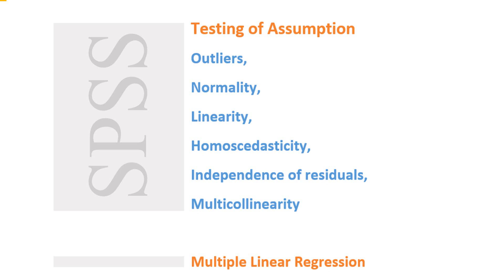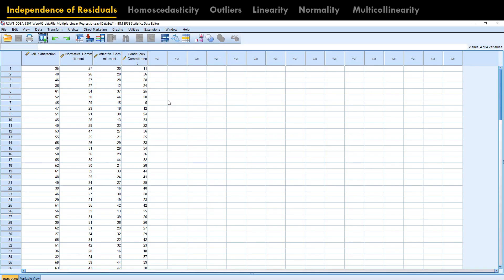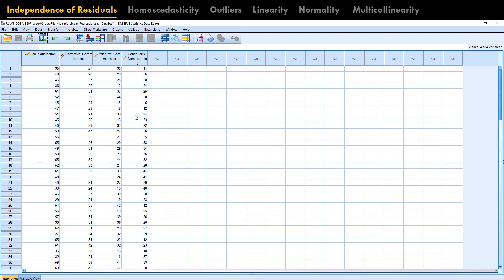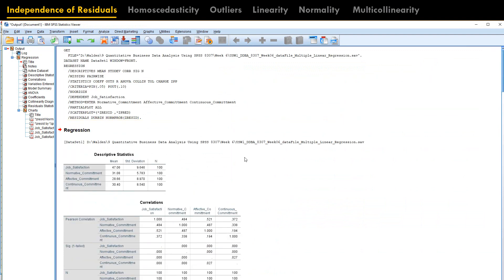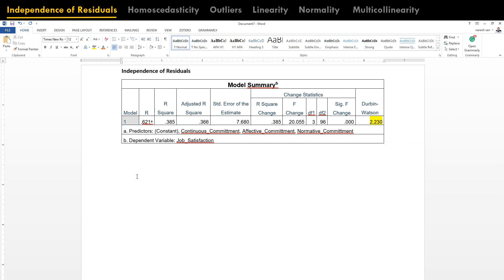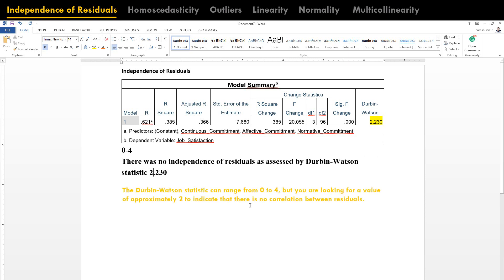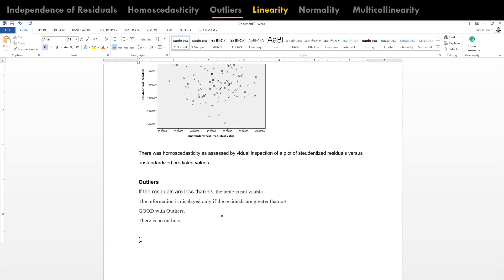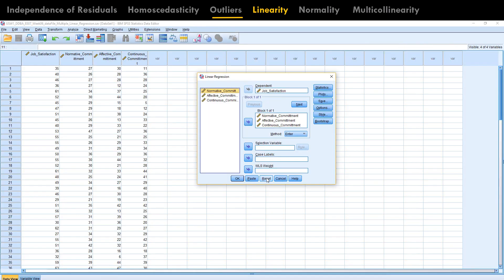Testing Assumptions; Independence of Residuals...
The Video Demonstrates How to Test: Independence of Residuals, Homoscedasticity, Outliers, Linearity, Normality, Multicollinearity ✨ 👉 For Multiple Regression in SPSS and complete report